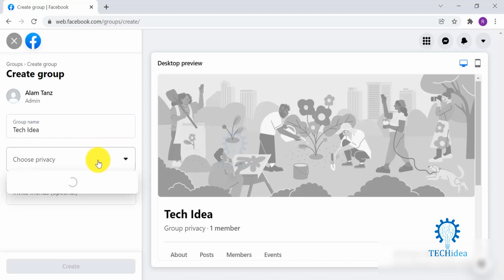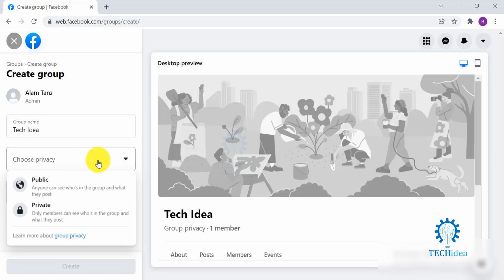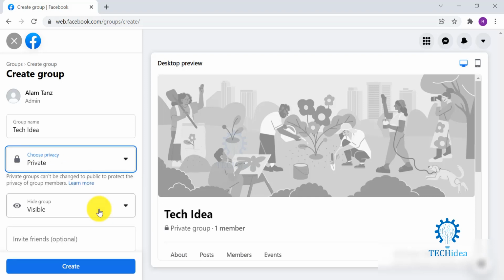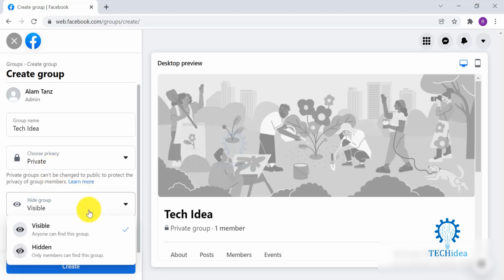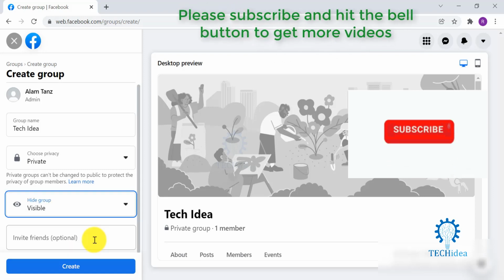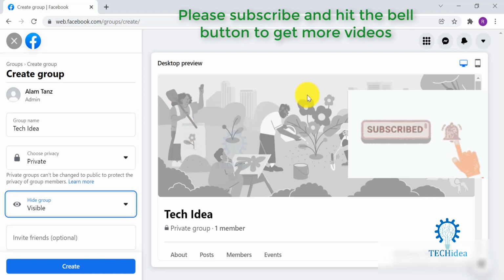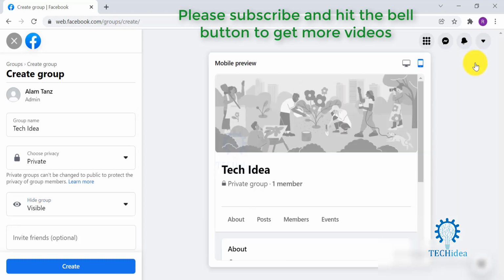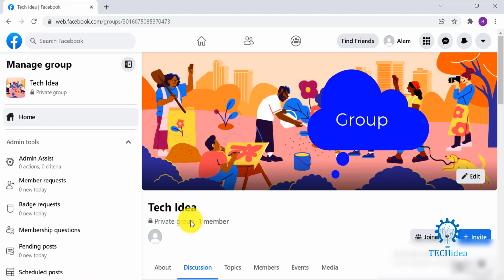How to Create a Facebook Group Professionally 2026 [New Method] (Easy & Quick)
Want to set up a Facebook group the right way? This 2026 guide walks you through creating a Facebook group professionally, from choosing the right settings to inviting your first members. Please stay with us for more tutorials like this. Thank you!